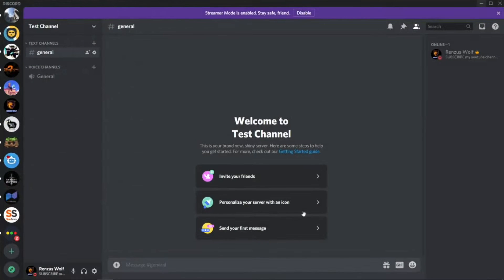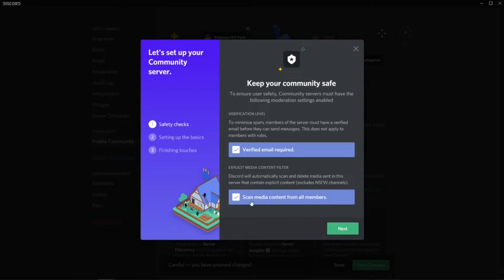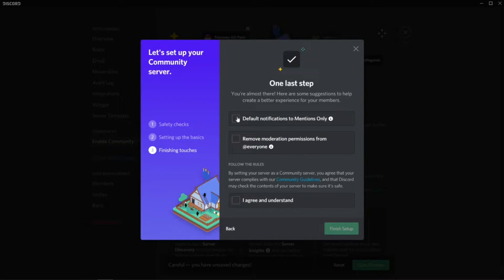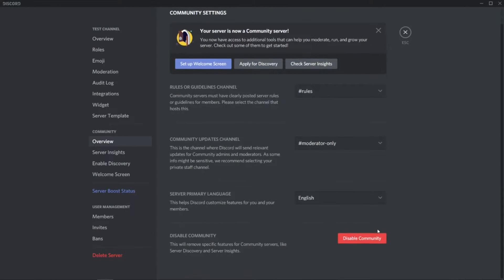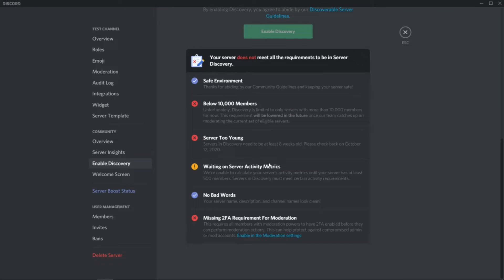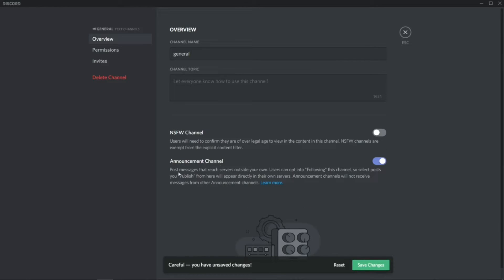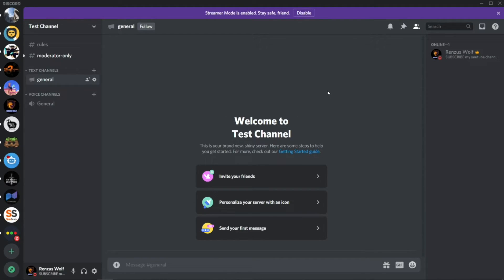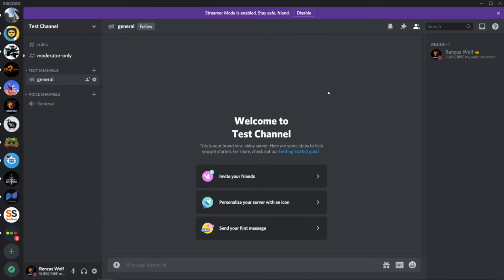HOW TO MAKE A PUBLIC DISCORD SERVER | How to make your discord server discoverable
This video will show you how to make a public discord server or open your discord server to public step-by-step.